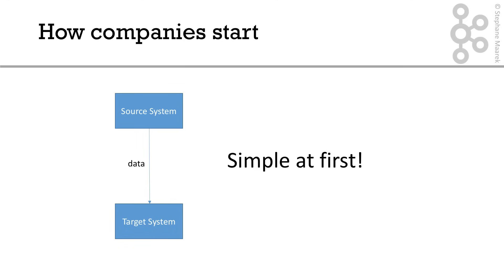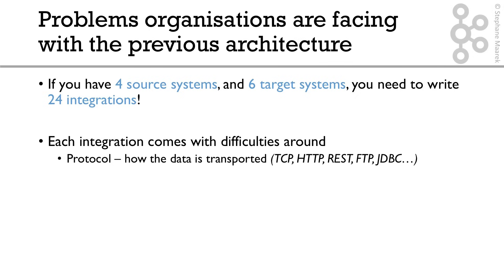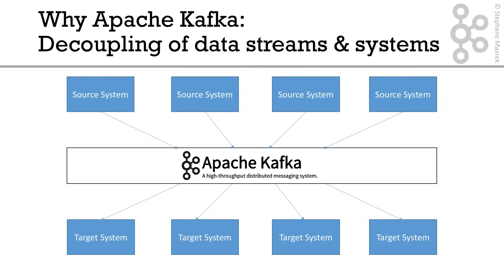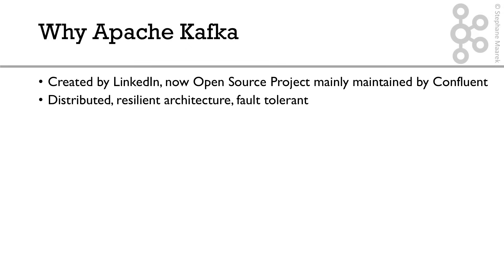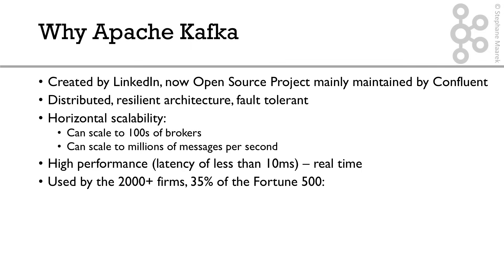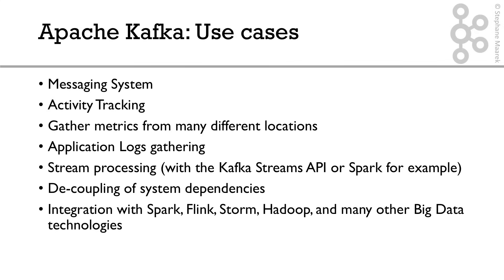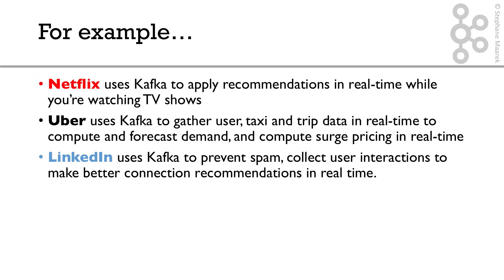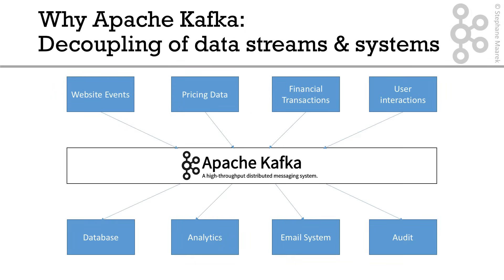Apache Kafka in 5 minutes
Learn the principles of Apache Kafka and how it works through easy examples and diagrams!
Get the Apache Kafka Series - Learn Apache Kafka for Beginners v3 course at a special price!